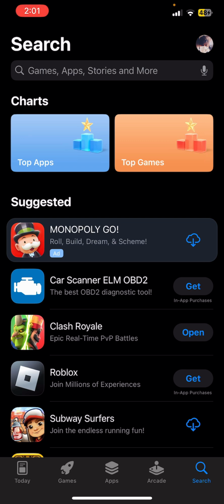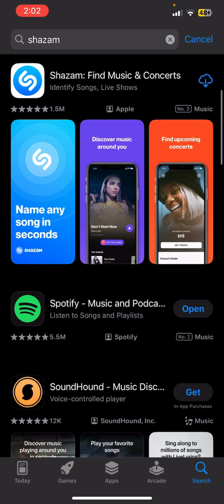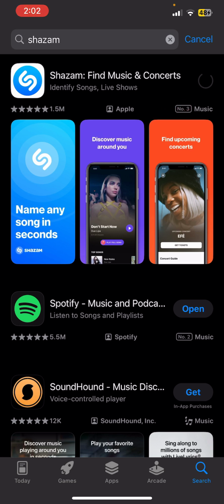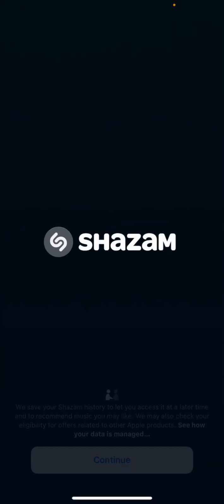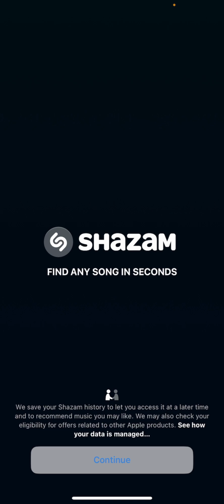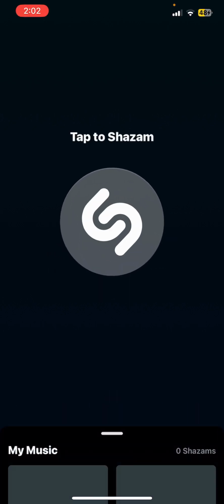How to Get the Shazam App 2024?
Identify music instantly by learning how to get the Shazam app! In our step-by-step guide, 'How to Get the Shazam App,' we’ll show you how to download and install Shazam on your device. With clear instructions, you can start identifying songs and discovering new music effortlessly. Join us as we guide you through the process of getting the Shazam app. Don’t wait – download the Shazam app and start identifying music today!